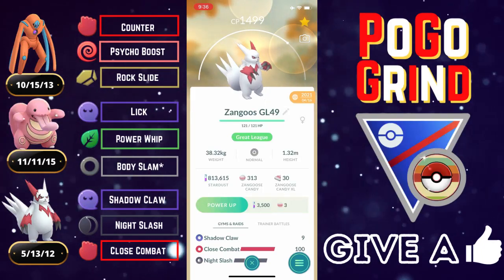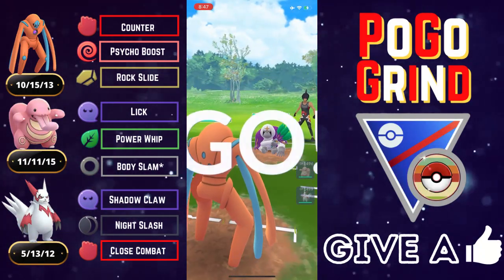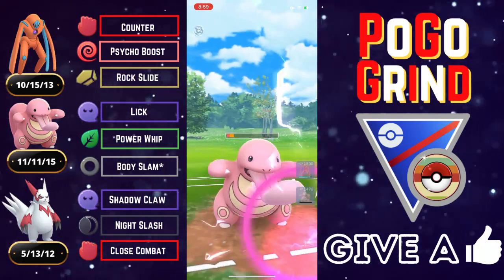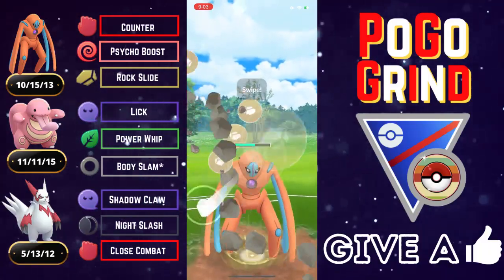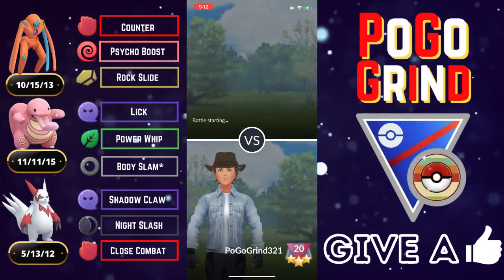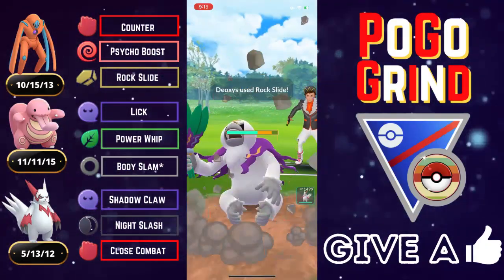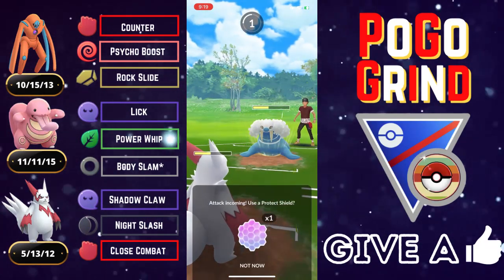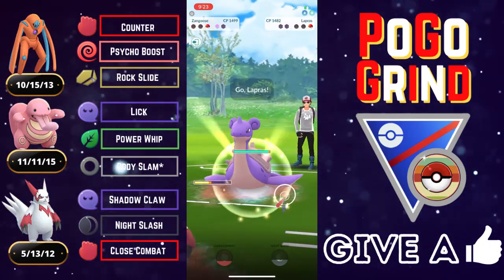THEY Were NOT Ready For THIS In The Retro Cup For Pokemon GO Battle League!!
We go over some Pokemon GO Battle League gameplay Season 11 with a powerful Retro Cup team featuring Zangoose, is covered in detail to set you up for success in the retro cup. Niantic has announced Pokemon GO Battle League Season 11! This team features Defense Forme Deoxys, and Zangoose, with XL Lickitung as the safe swap. We get four solid wins with this retro cup team, as it is one of the best retro cup teams to help you climb the Pokemon GO Battle League ranks to hit Legend Rank, as we move into Pokemon GO Battle League Season 11! The new changes to GO Battle League will make Pokemon GO Battle League gameplay much more fun, exciting, and rewarding! In this video, we go over the best retro cup teams in pokemon go, and much more!